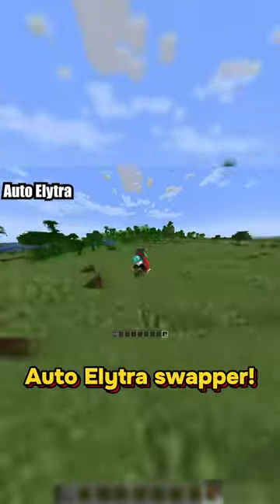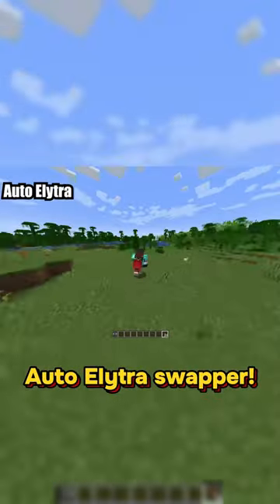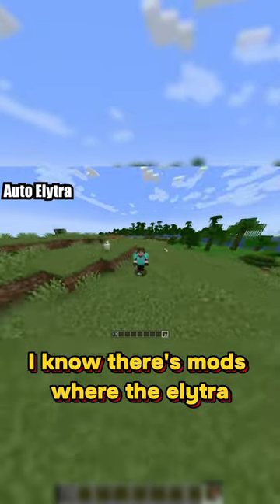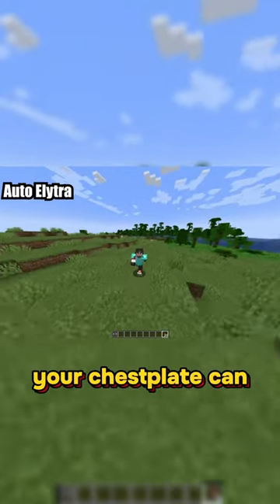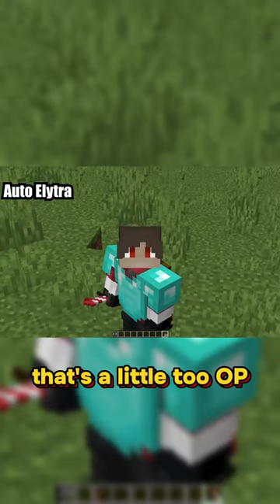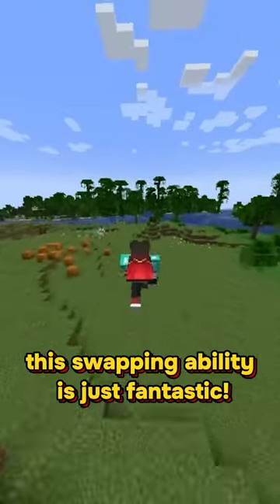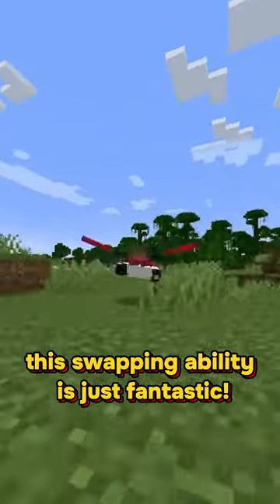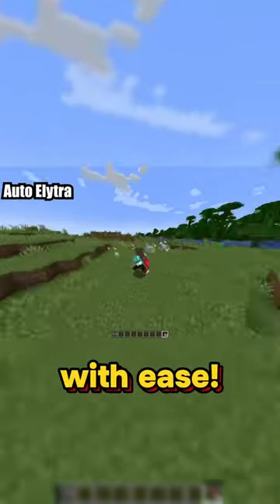Auto Elytra Swapper Mod is Amazing!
This mod is so simple, but a much needed one to add to your modpack! This will seriously help your Minecraft gamplay run soother than ever. No longer will you need to constantly switch between your chestplate an elytra!